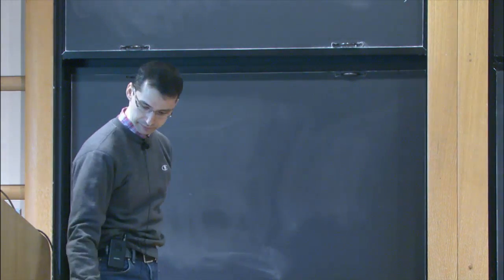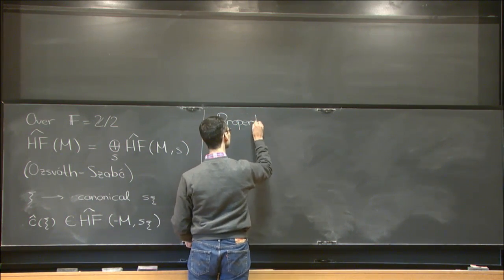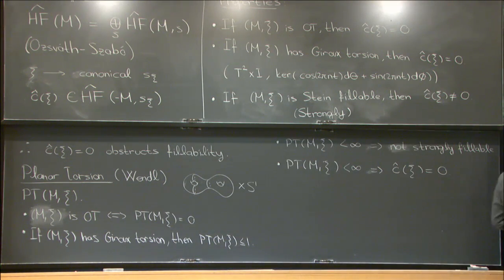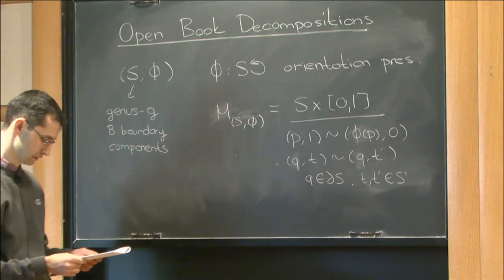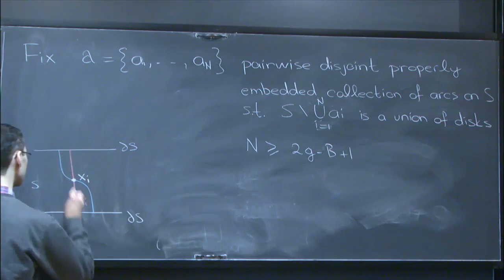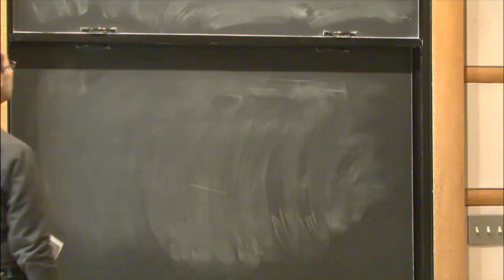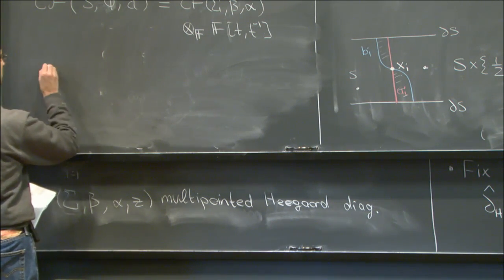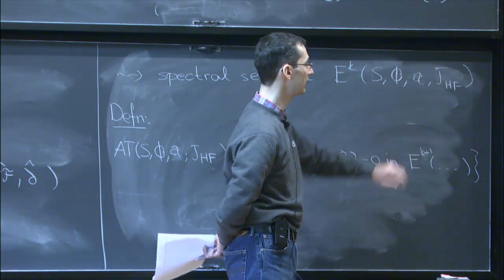A Heegaard Floer analog of algebraic torsion - Cagatay Kutluhan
Topic: A Heegaard Floer analog of algebraic torsion
Speaker: Cagatay Kutluhan
Date: Thursday, April 21

The dichotomy between overtwisted and tight contact structures has been central to the classification of contact structures in dimension 3. Ozsvath-Szabo's contact invariant in Heegaard Floer homology proved to be an efficient tool to distinguish tight contact structures from overtwisted ones. In this talk, I will motivate, define, and discuss some properties of a refinement of the contact invariant in Heegaard Floer homology. This is joint work with Grodana Matic, Jeremy Van Horn-Morris, and Andy Wand.